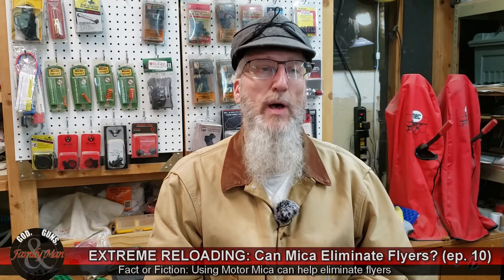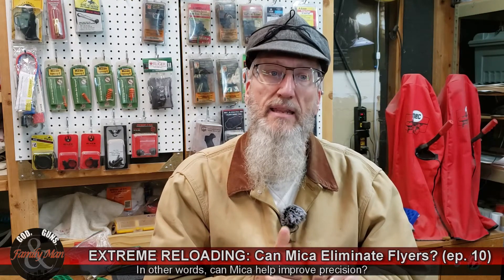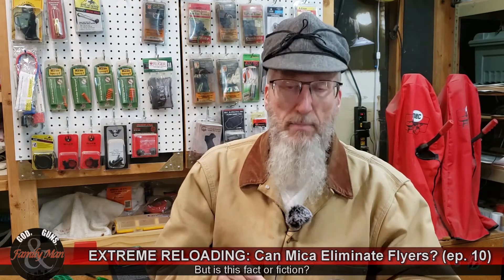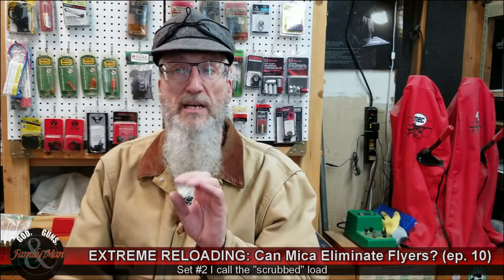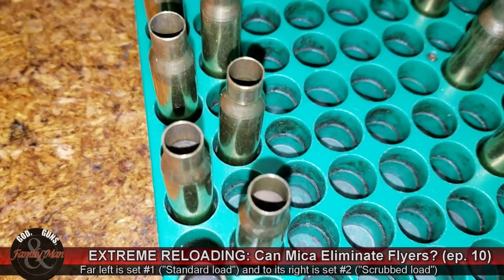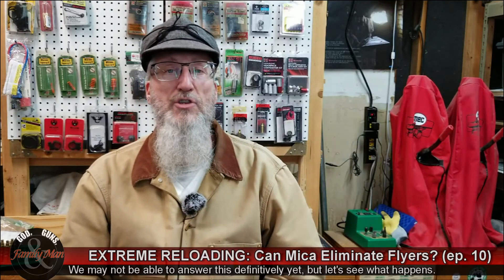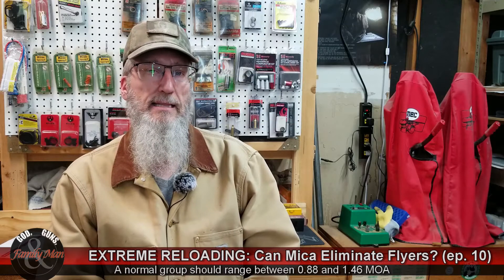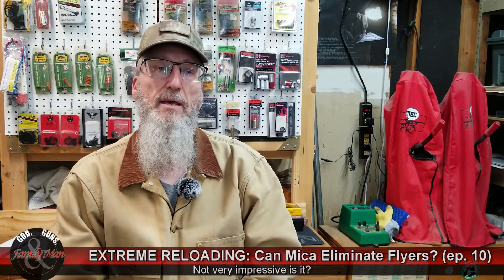EXTREME RELOADING: Can Mica Eliminate Flyers? (ep. 10)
In this episode of Extreme Reloading we ask if preparing the interior of case necks/mouths with Motor Mica can help reduce flyers and improve precision. Is this idea, fact or fiction?

Timeline
00:00 - Introduction
01:06 - Hypothesis
02:10 - The load
03:20 - Inside case mouth prep
03:59 - Applying mica
05:56 - Range time
11:50 - Results
13:53 - Statistics